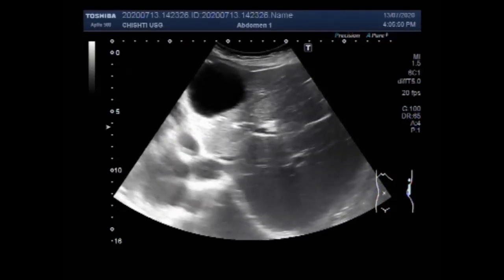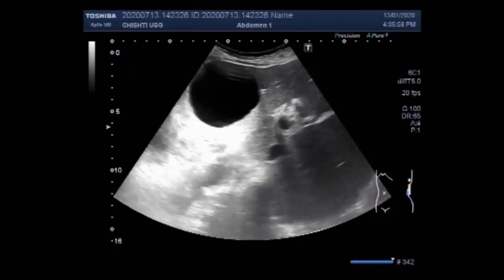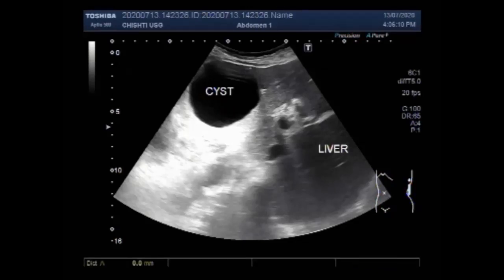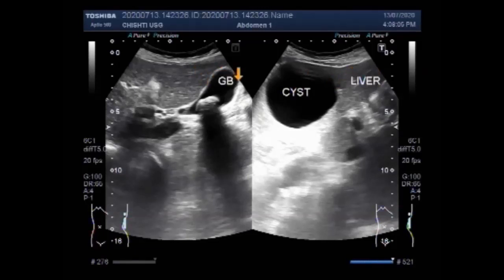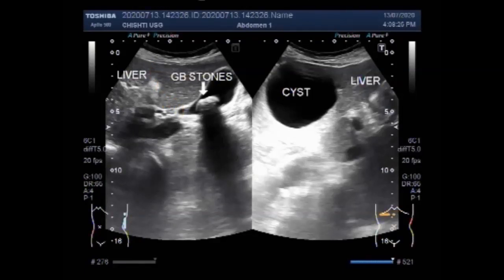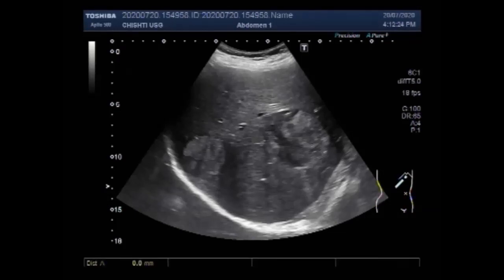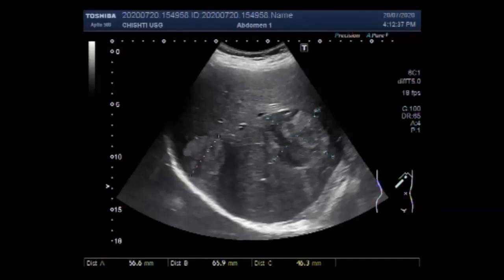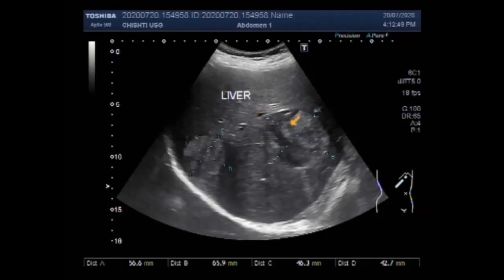Ultrasound Video showing Hydatid Hepatic Cyst, Cholelithiasis and Hepatic masses.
This video shows Hydatid Hepatic Cyst, Cholelithiasis, and Hepatic masses.
Hydatid disease in people is mainly caused by infection with the larval stage of the dog tapeworm Echinococcus granulosus. It is an important pathogenic, zoonotic and parasitic infection (acquired from animals) of humans, following ingestion of tapeworm eggs excreted in the feces of infected dogs.

Rupture of a hydatid cyst into the abdominal cavity is a rare complication of the hydatid disease and causes serious problems and severe, life-threatening complications, including anaphylaxis. Rupture can occur spontaneously or following a trauma. Hepatic hydatid disease is a parasitic zoonosis caused by the Echinococcus tapeworm. In the liver, two agents are recognized as causing disease in humans:
• Echinococcus granulosus
• Echinococcus multilocularis
• Septated cyst with "daughter" cysts and echogenic material between the cysts. Appearances can vary. May show a double echogenic shadow due to the pericyst. The stage of the cyst may be classified on ultrasound.
One of the most common ways to diagnose Hydatid Disease is to look for the presence of asymptomatic cysts. Many asymptomatic cysts can be located using Ultrasound Imaging. ... CT and MRI scans are also useful in detecting cysts that are on the liver and/or spleen.
Rupture of a hydatid cyst into the abdominal cavity is a rare complication of the hydatid disease and causes serious problems and severe, life-threatening complications, including anaphylaxis. ... Rupture can occur spontaneously or following a trauma.
The eggs travel through the bloodstream, lodge in organs, and form watery cysts full of tapeworm heads. This is known as hydatid disease or echinococcosis. Hydatid disease is not contagious and is not passed by person-to-person contact.
Solid liver masses without evidence of underlying liver disease are usually identified as incidental lesions on abdominal imaging performed to evaluate nonspecific abdominal pain or for other indications. Most of these lesions are not related to the symptoms that led to the imaging.
Liver lesions are groups of abnormal cells in your liver. Your doctor may call them a mass or a tumor. Noncancerous, or benign, liver lesions are common. They don't spread to other areas of your body and don't usually cause any health issues. But some liver lesions form as a result of cancer.
Benign (noncancerous) liver tumors are common. They do not spread to other areas of the body and they usually do not pose a serious health risk. ... Hemangiomas, the most common form of benign liver tumors, are masses of abnormal blood vessels.
Benign tumors are significantly less dangerous than malignant tumors. Benign tumors by themselves are not life-threatening. Hemangiomas, the most common type of benign liver tumors occur in 1 to 5% of adults.
Signs and Symptoms of Liver Cancer
Weight loss (without trying)
Loss of appetite.
Feeling very full after a small meal.
An enlarged liver felt as fullness under the ribs on the right side.
An enlarged spleen felt as fullness under the ribs on the left side.
Pain in the abdomen (belly) or near the right shoulder blade.